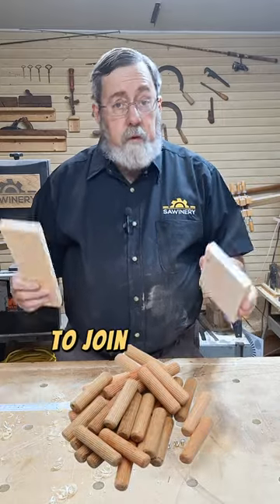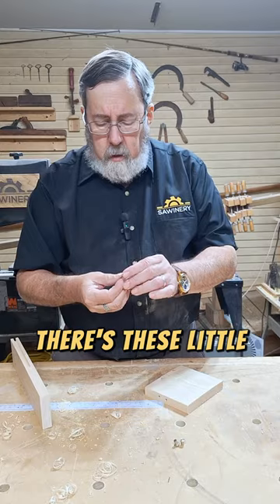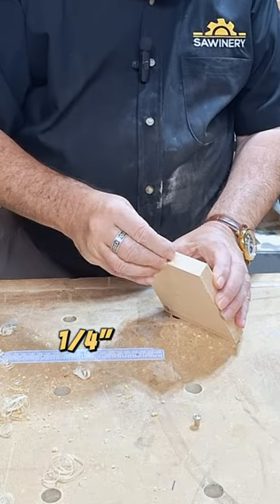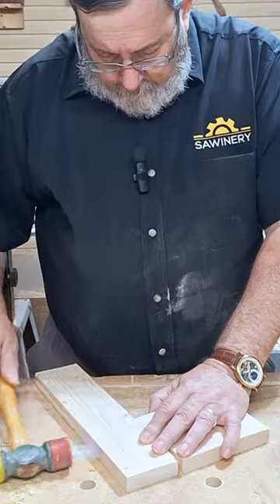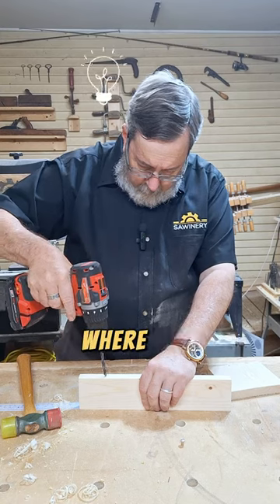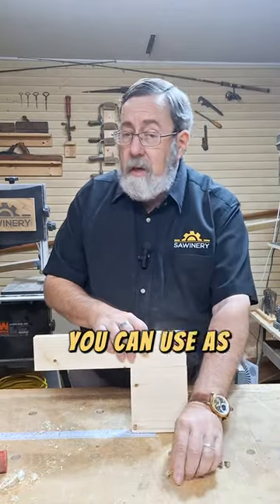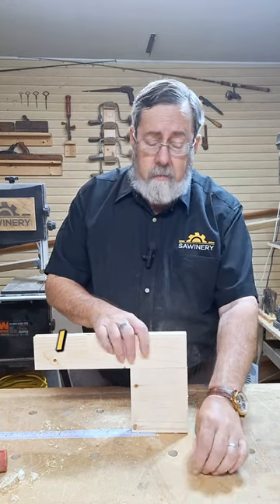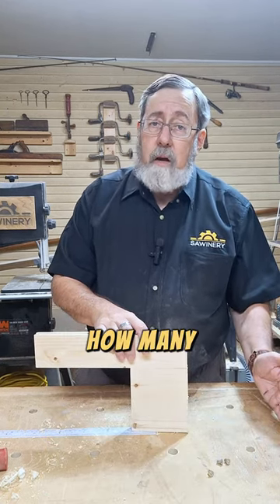Use dowel centers to get perfect alignment every time!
Master wood joints with this essential dowel center technique.